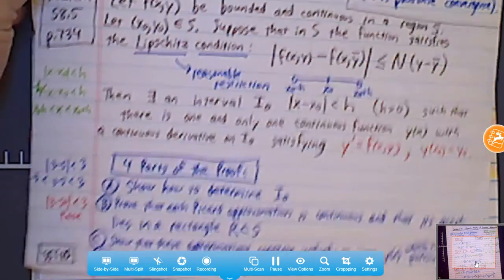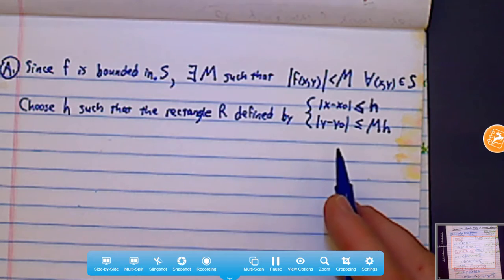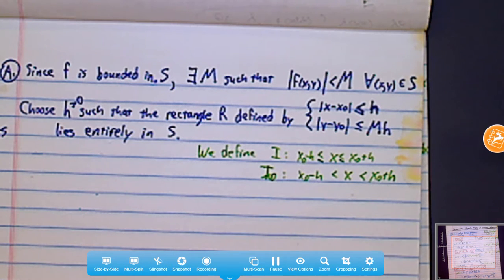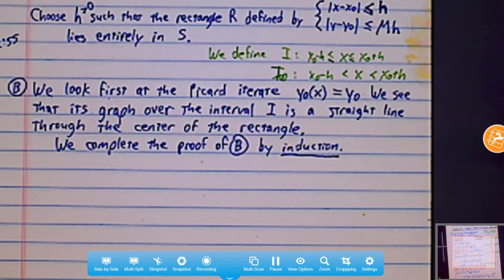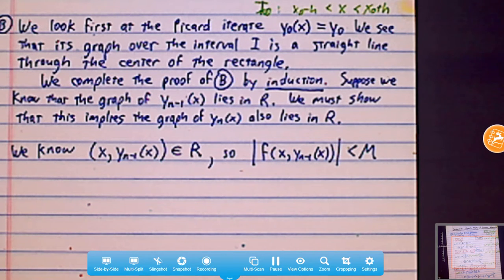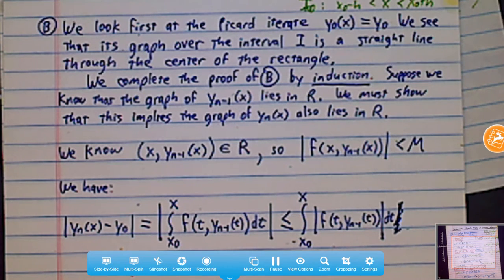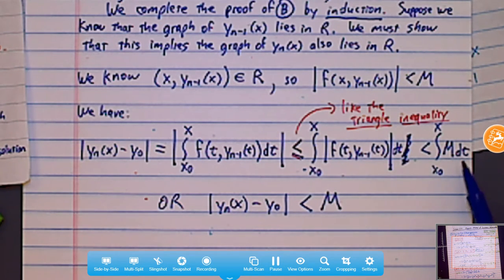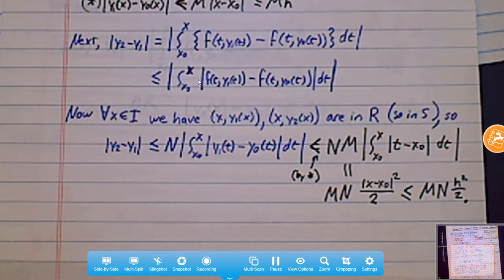Lesson 58 Existence and Uniqueness parts a and b of proof